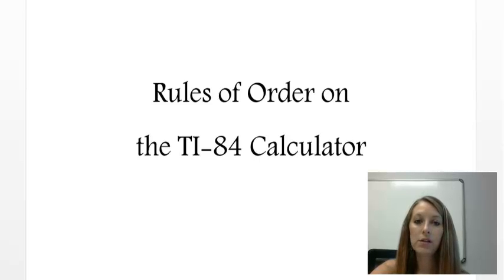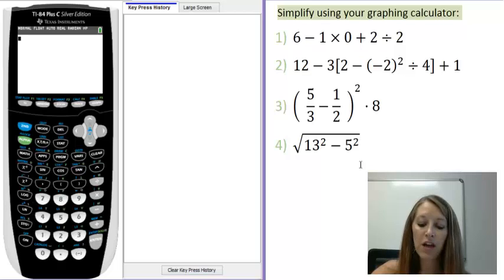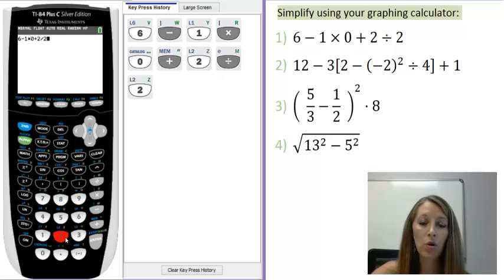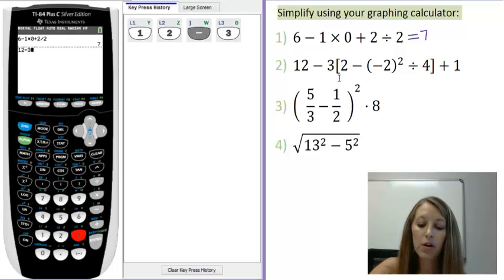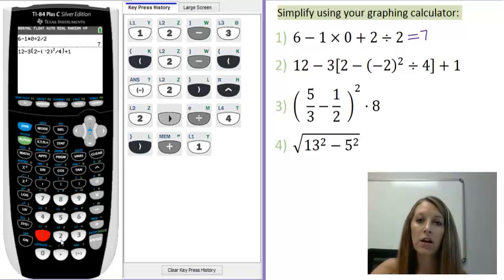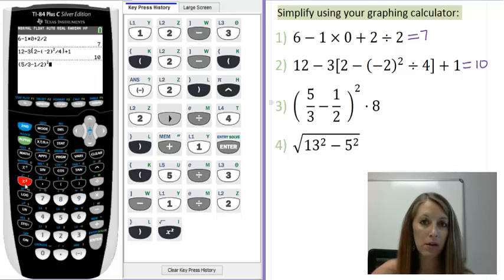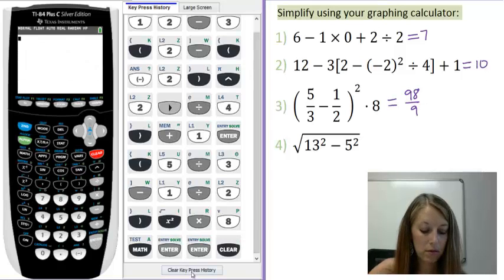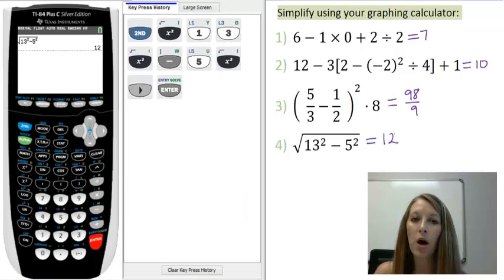Multiple Operations on the TI-84 Graphing Calculator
Rules of order on the TI-83 or TI-84 graphing calculator